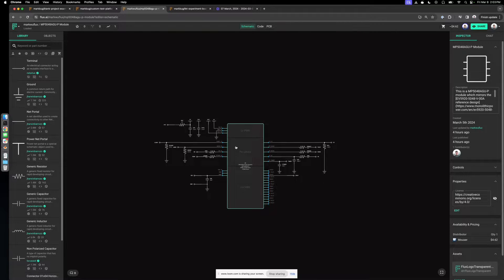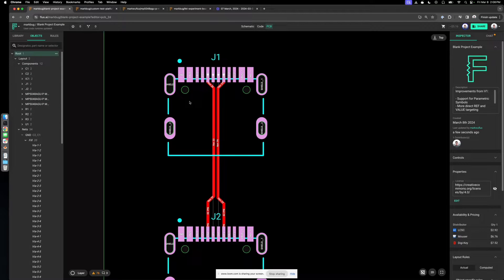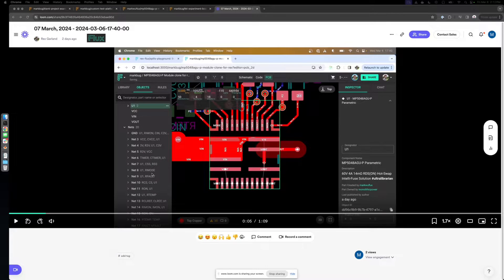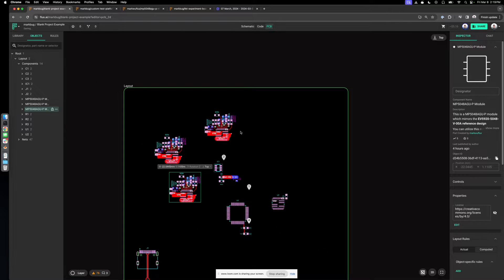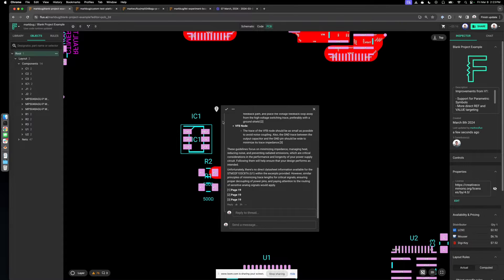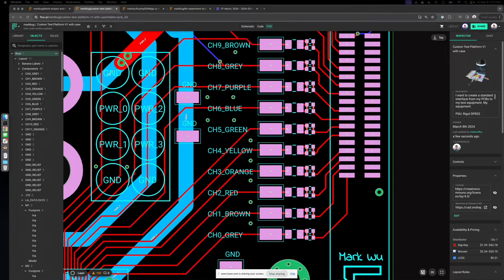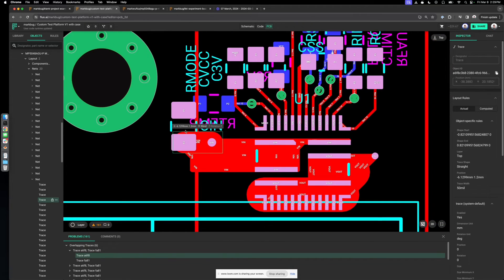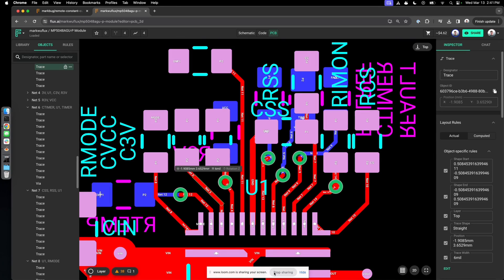How to use the Layout Editor - Flux Tutorial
This video demonstrates Flux's layout philosophy and workflow enhancements. Topics include live schematic-PCB interaction, trace routing, impedance control, stackup, copper fills, PDN design, component placement, alignment, layout modules, AI integration, design rule management, component locking, DRC visualization, and on-the-fly measurements.

Open the projects in this video in your browser!

0:00 - Introduction to Flux Layout Capabilities
0:11 - Understanding the Link between Schematic and PCB
0:26 - How to Connect Components in Flux
0:36 - Basic Routing in Flux Explained
1:00 - Adjusting and Increasing Trace Widths
1:05 - Flipping Components and Creating Large Traces
1:18 - Routing Impedance Matched Pairs
1:54 - Using the Stackup Editor
2:07 - Customizing Layers and Dielectrics
2:22 - Understanding Ground Layer Connections
2:54 - Configuring Properties on the Net
3:12 - Creating a Rudimentary Power Delivery Network
3:40 - Introducing Spills for Intelligent Power Delivery Network
4:14 - Component Placement, Alignment and Positioning in PCB Editor
4:46 - Aligning and Spacing Components Evenly
5:16 - Using Modules for Encapsulated Designs
6:10 - How AI Can Augment Your Layout Capabilities with Copilot
7:10 - Using Copilot for Component Measurement Verification
8:06 - Leveraging Property-Based Nature of Flux for Design Changes
9:01 - Locking Components to Prevent Unwanted Changes
10:00 - Understanding DRC's and Problem Drawer
10:46 - Using Measurements for Distance Verification Between Objects
11:37 - Positioning Vias with Proper Spacing
12:17 - Instant Measurement Feedback for Quick Design Tweaks